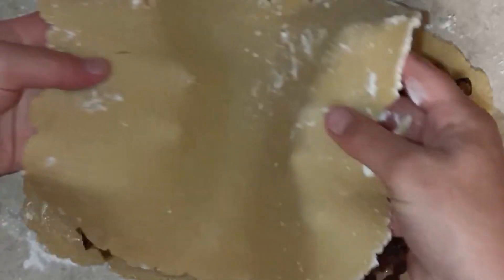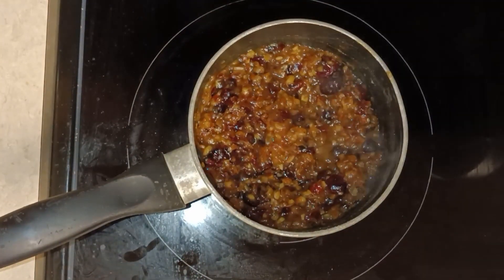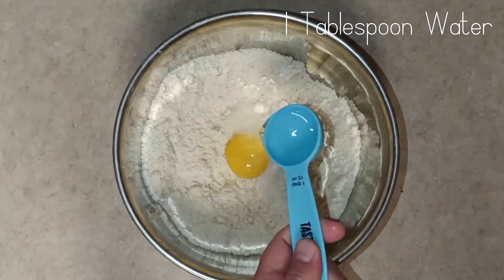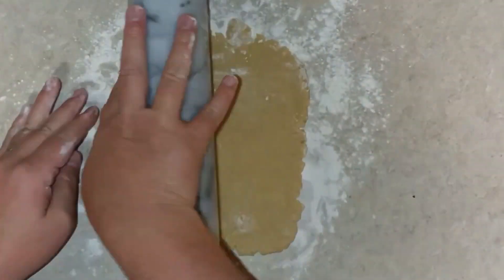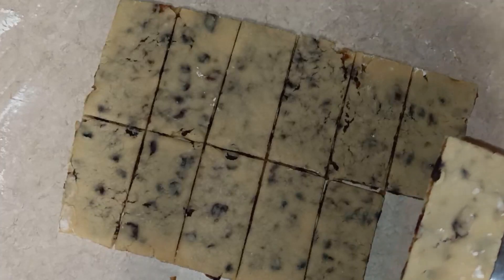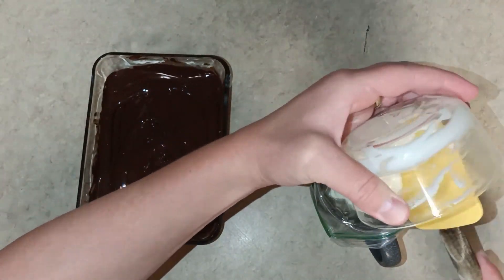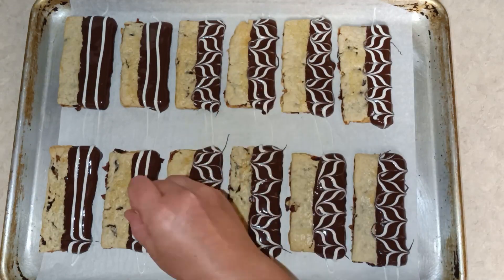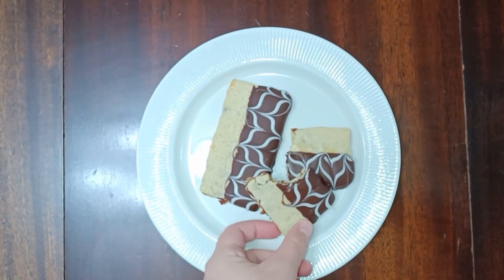Trying Prue Leith's Garibaldi Biscuits (The Great British Bake Off - S13 E2)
This is Prue's technical challenge from the second episode of the latest season. I accidentally put 1/3 cup of sugar instead of 1/8, but it still worked well for me, albeit much sweeter. These were pretty easy to make, if you like cookies or biscuits, and definitely worth a try!